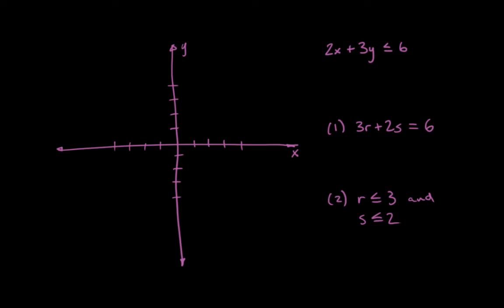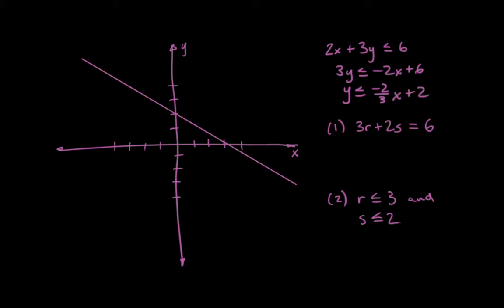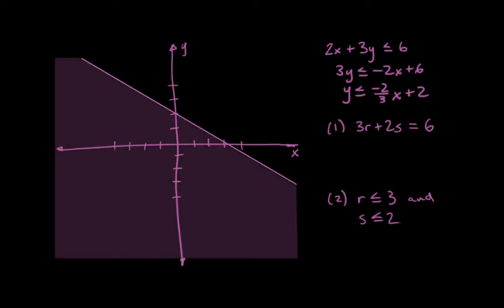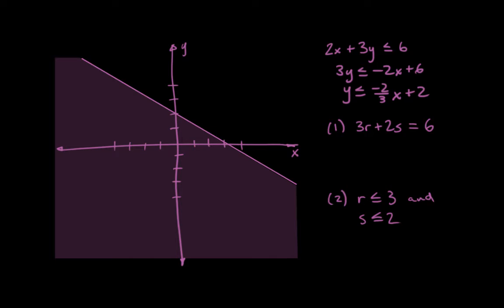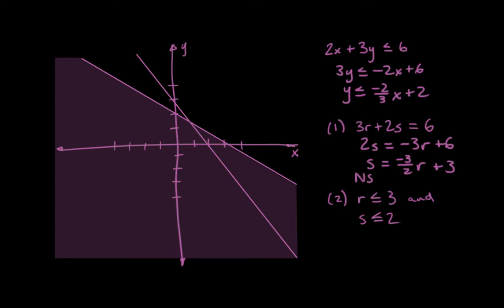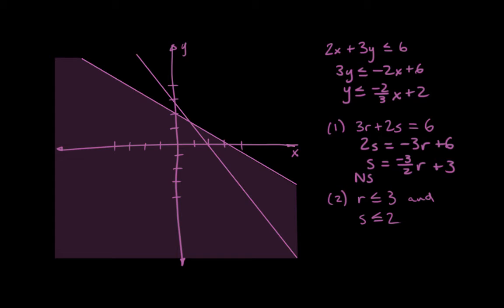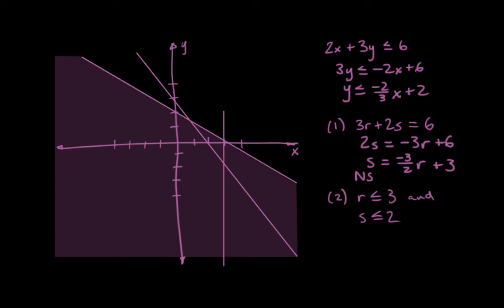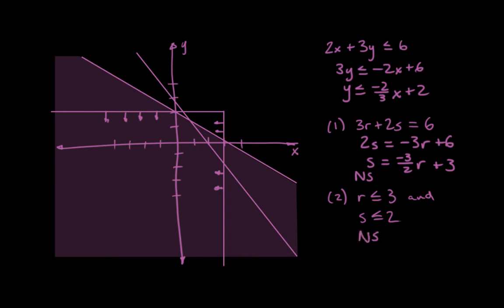Data Sufficiency 129 Official Guide 2015 GMAT